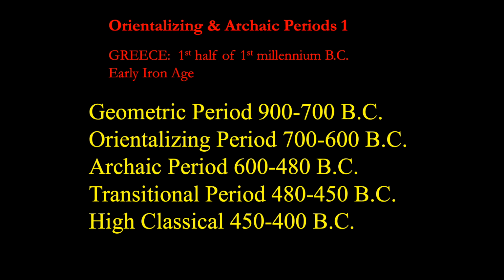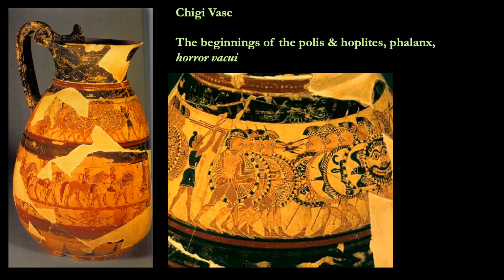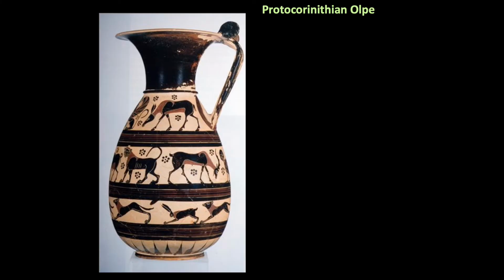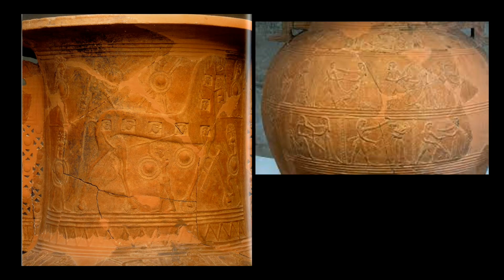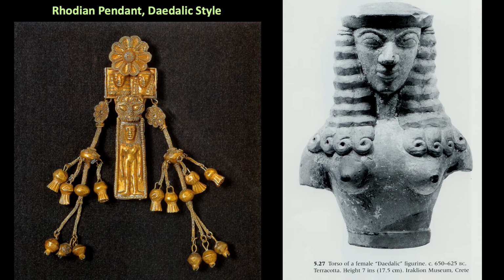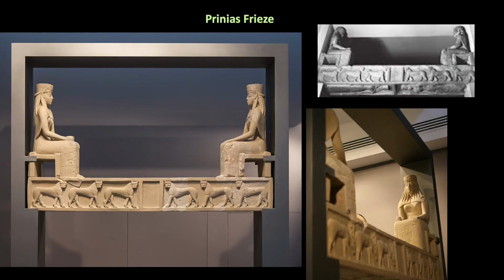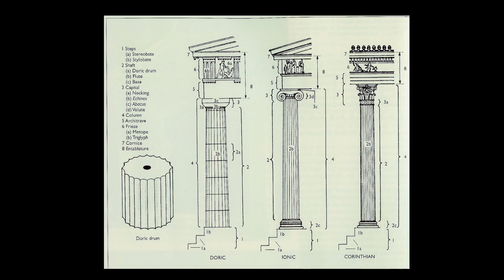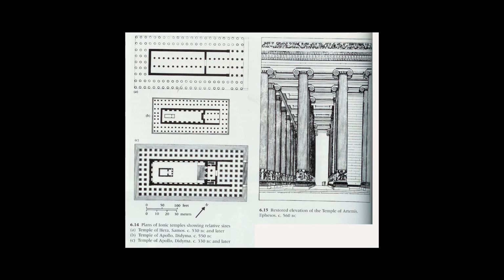Orientalizing & Archaic 1 sp 2021